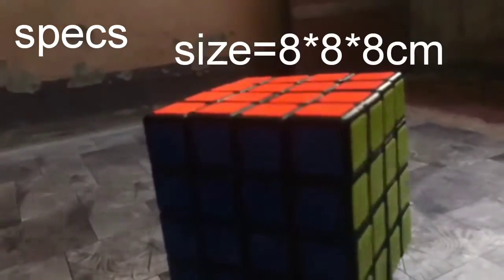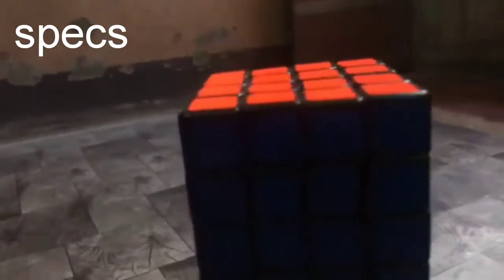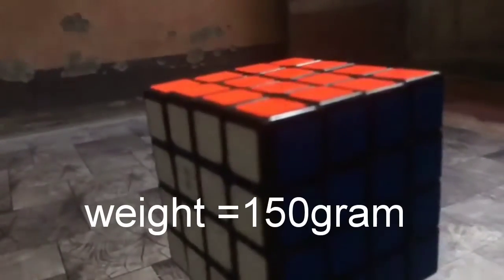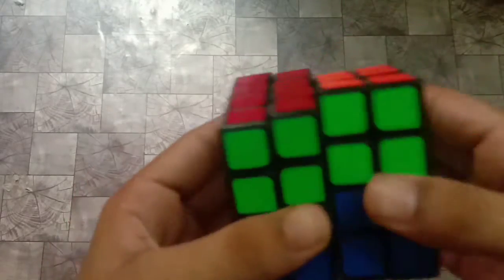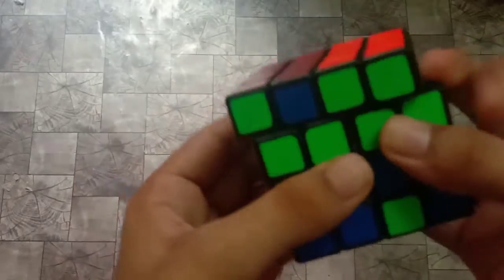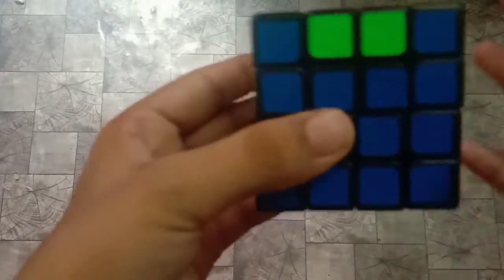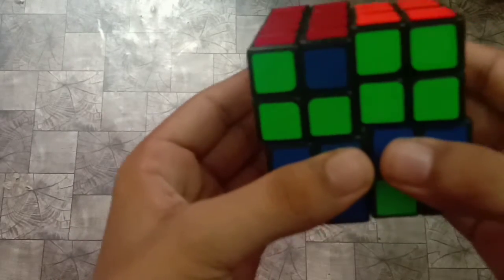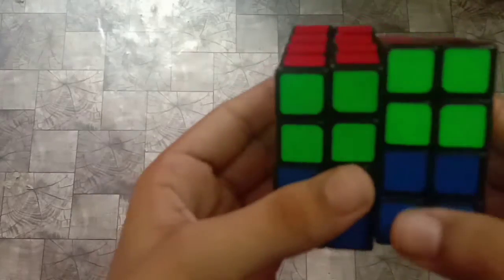Qiyi budget 4×4cube review!! Nonmagnetic,!! Best cube for beginners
earn mney= also do full time editing of photos and video

ask questions for QnA

Earn money
Play games, Win Money